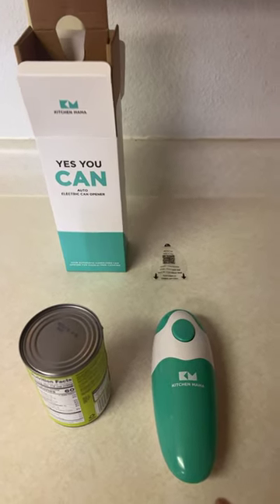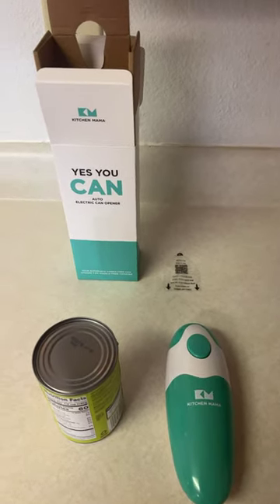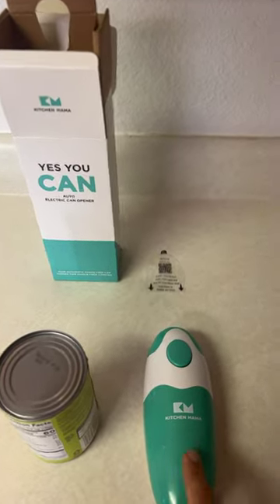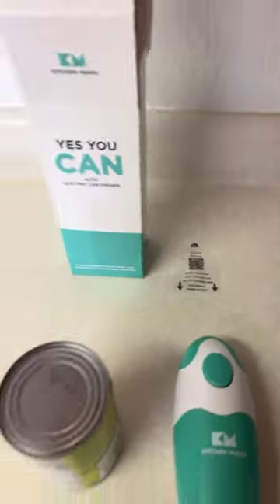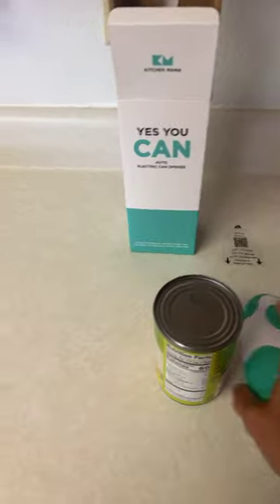Automatic Can Opener!!! Best Can Opener ever!!!